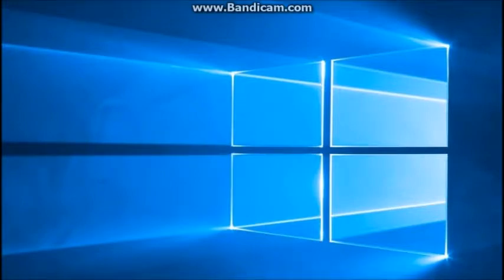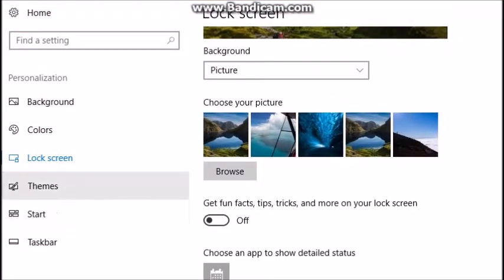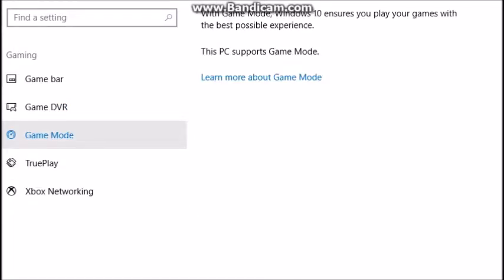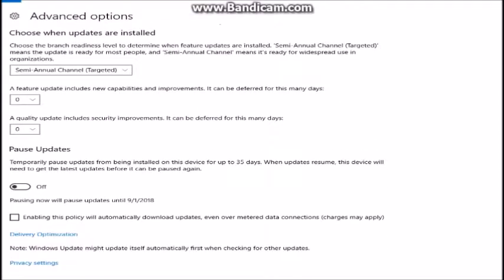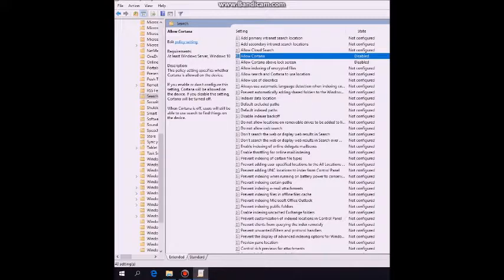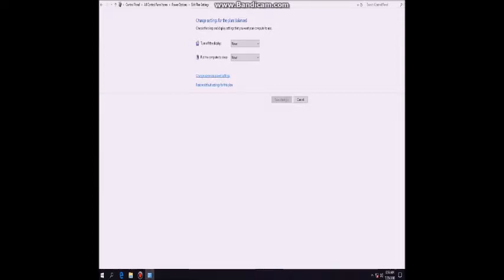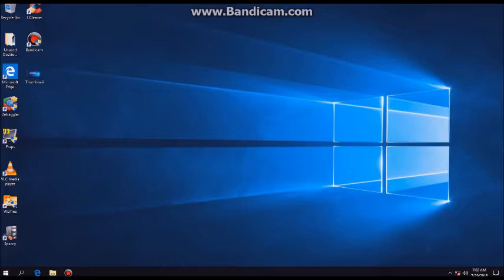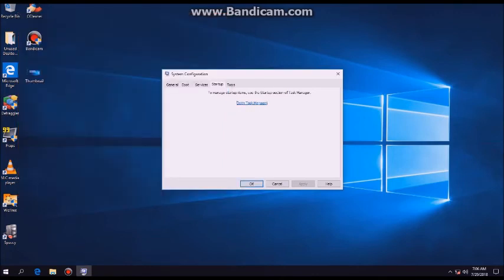Windows 10 Optimization Guide (Step-by-Step)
In this video, I will show you how to optimize Windows 10 Step-by-Step. This will include the Settings, Group Policy, Services, Control Panel, Apps, and Startup Configuration. I used version 1709 for this guide. I used Bandicam to record the screen and used the voice recorder app on my phone to do a voice-over.

Date: 7/29/18

Fun Fact: This video was made when Windows 10 turned 3 years old.